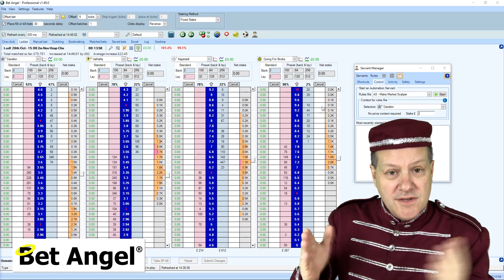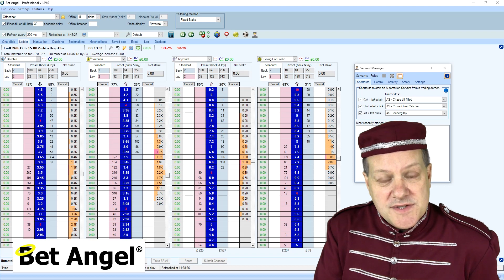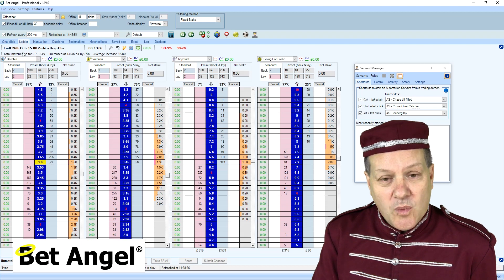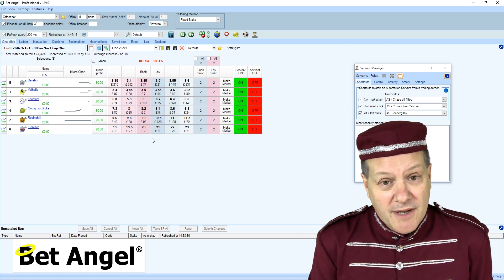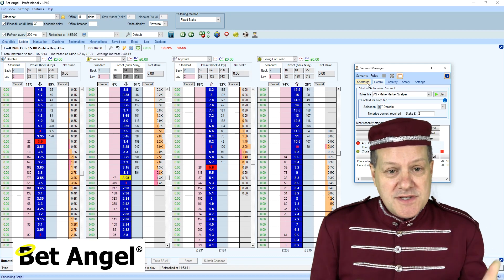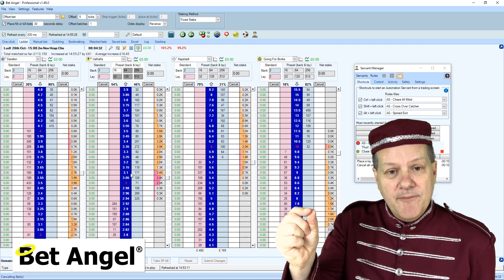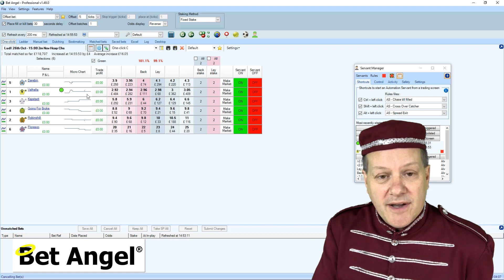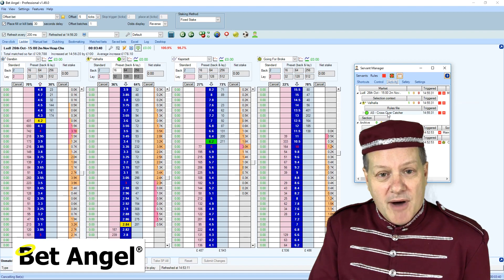New version of Bet Angel - How to call a servant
You can call a servant in a number of different ways.

You can use the pre-defined keyboard shortcut in the servant manager, manually activate it via the control tab or use custom columns.

It's up to you to decide which is the best way to call your servant.